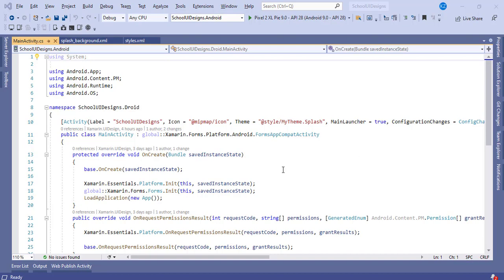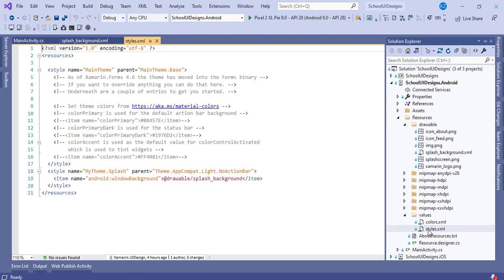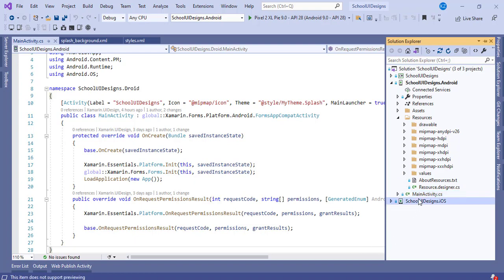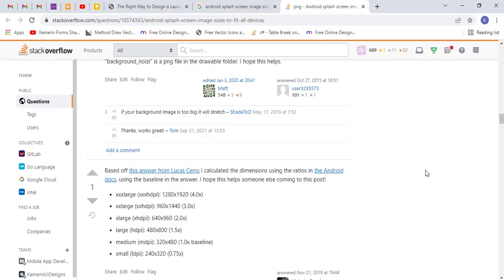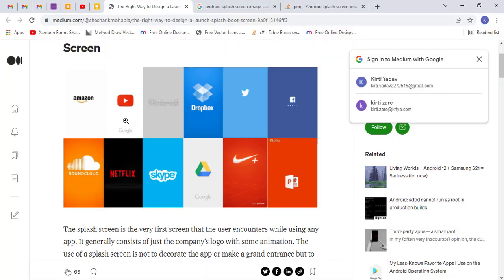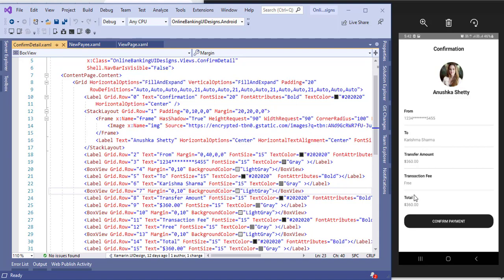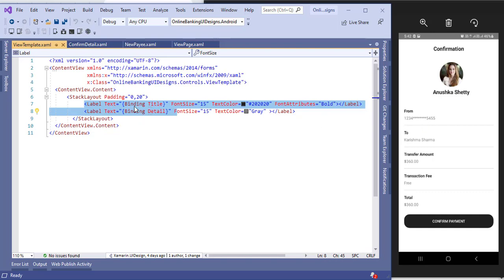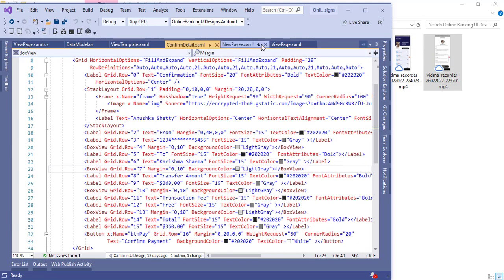Splash Screen and Form Designs Tips